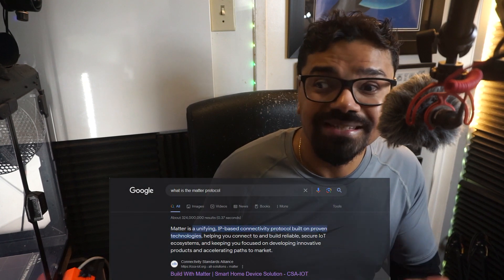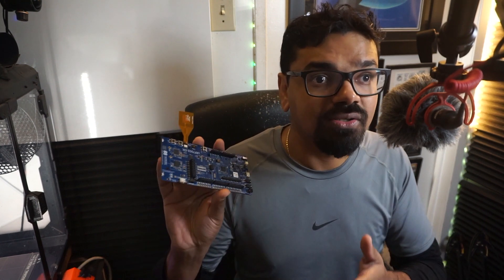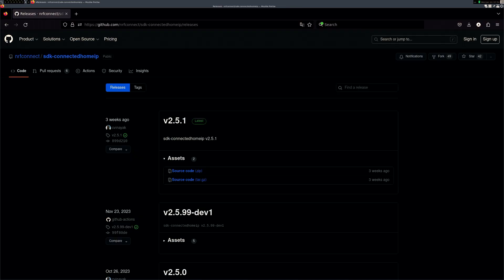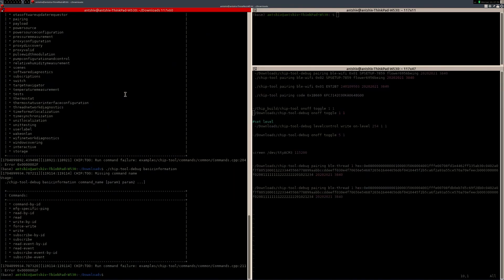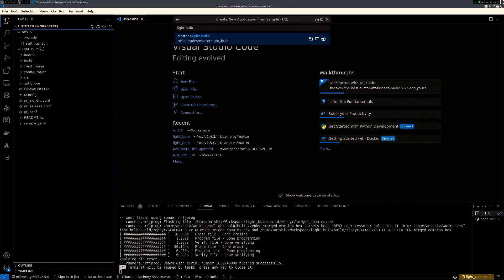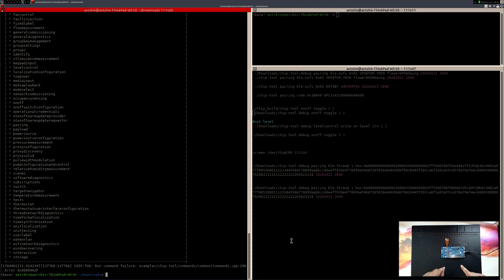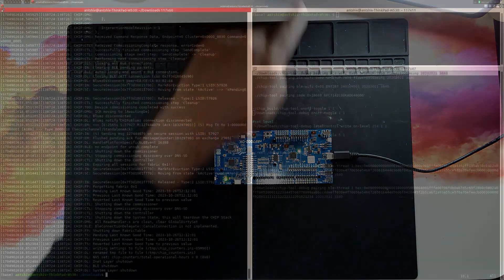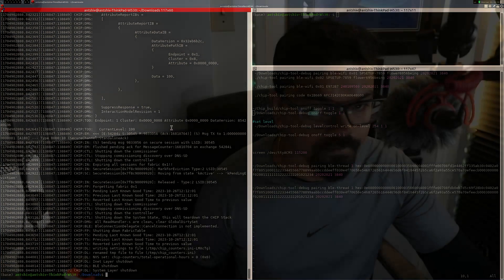Getting started with Matter using WiFi and NRF7002-DK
*** Open Source Repositories in github ***
The github repository to access the Drone code: